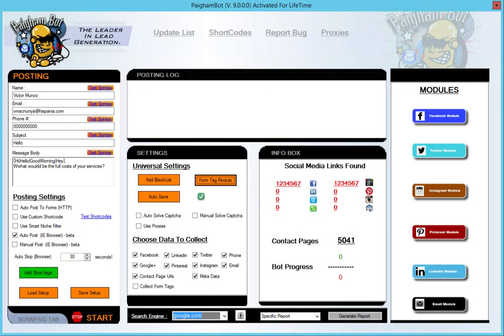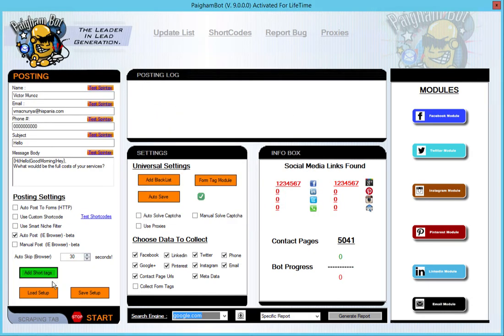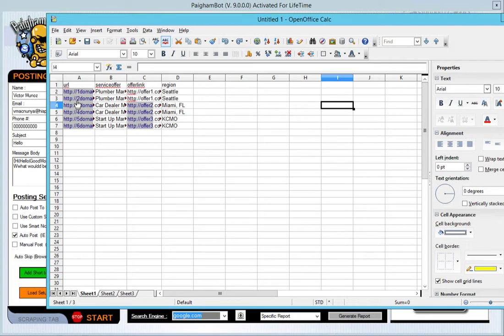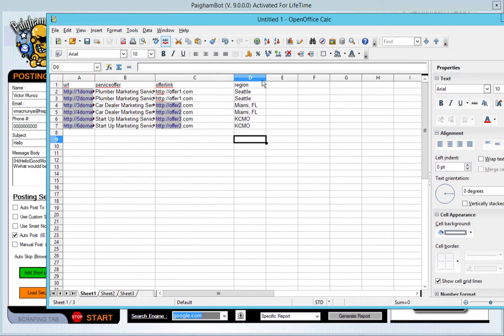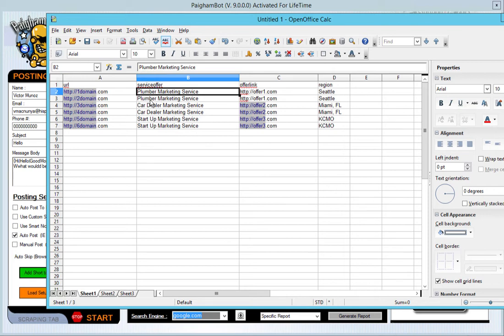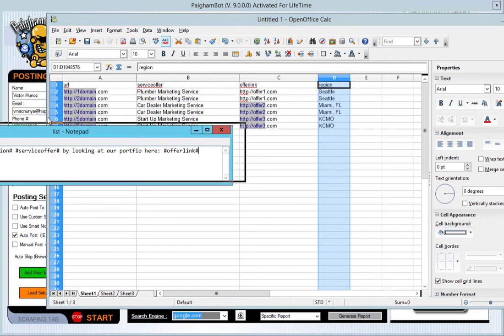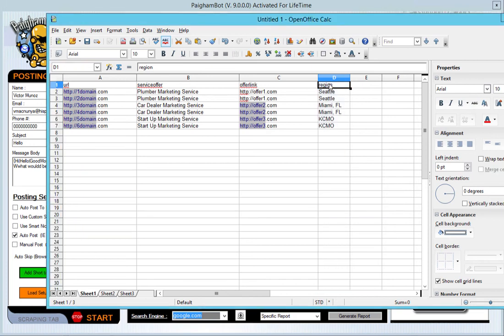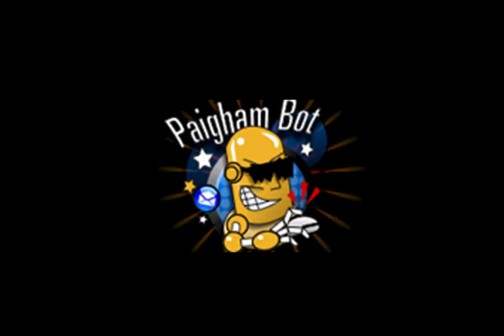Using Custom Short Codes For Your Marketing Message-Paigham Bot 9.0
Using custom shortcodes with your marketing message in PB 9.0

Learn how to use custom short codes in Paigham Bot 9.0. This feature enables you to make your message HIGHLE personalized for effective marketing techniques.. You can get Paigham Bot 9.0 by visiting